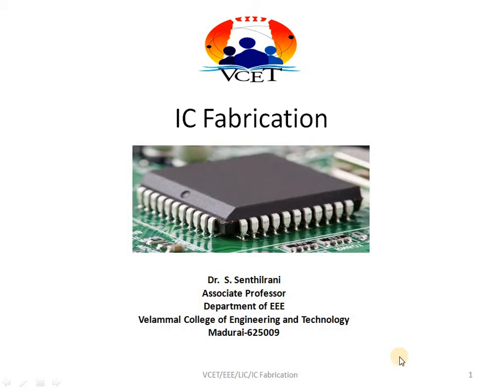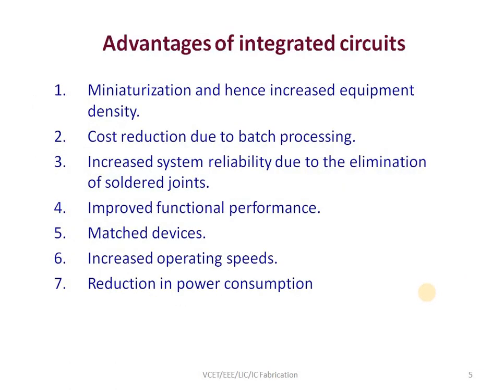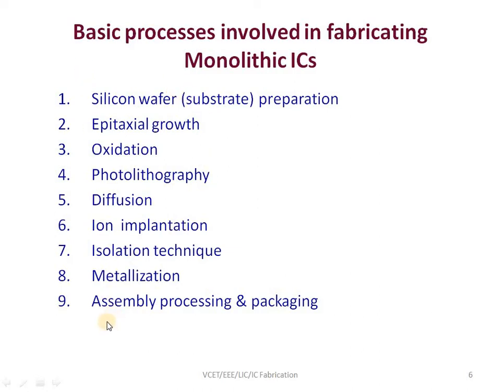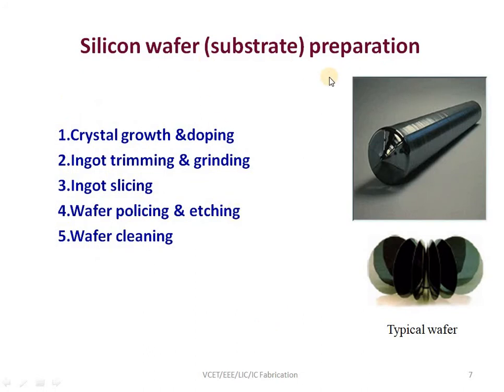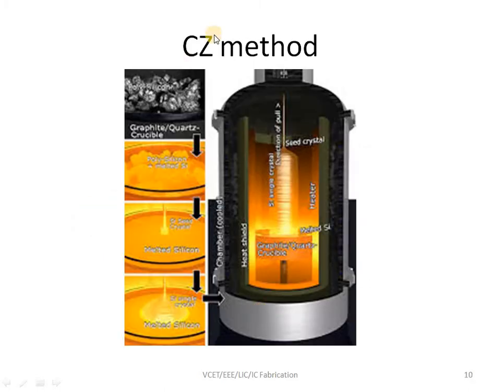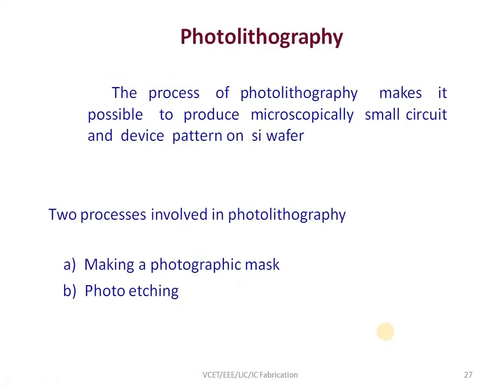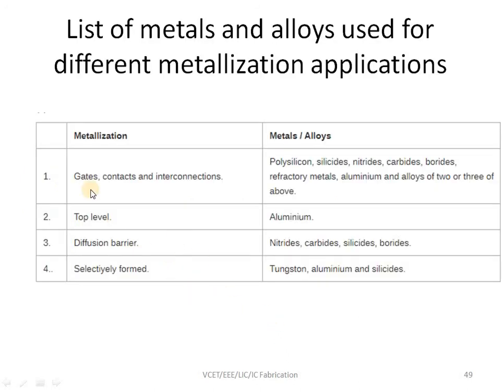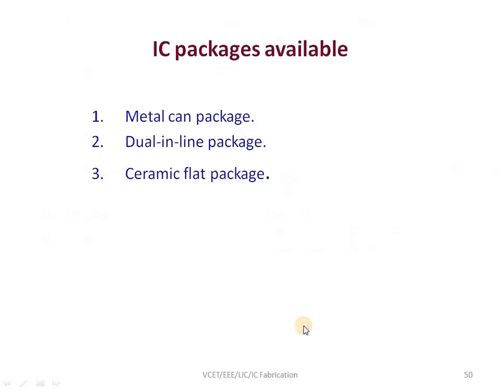IC Fabrication Steps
Dear Learners,
Warm Greetings.
I have shared a presentation on Integrated Circuit Fabrication